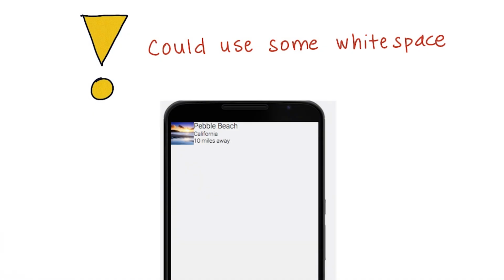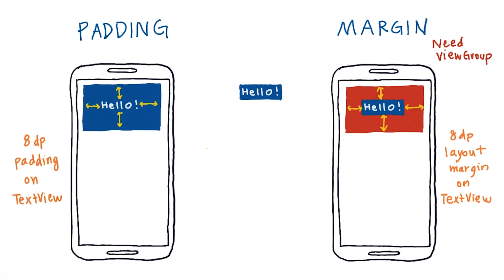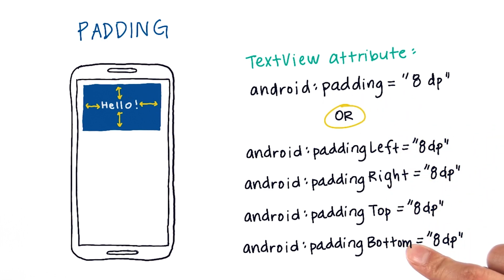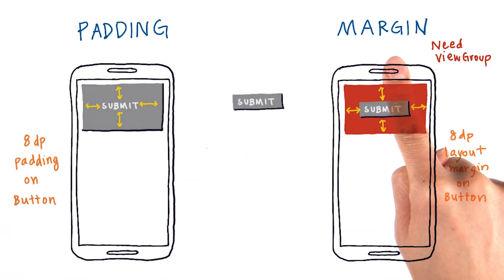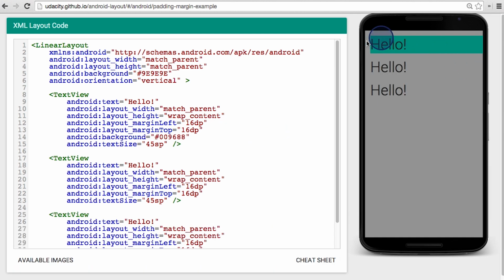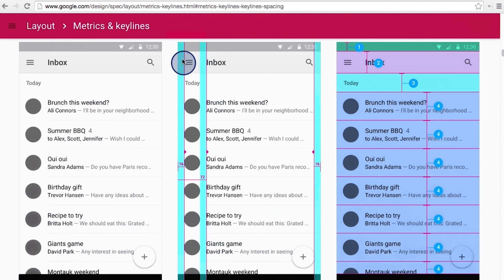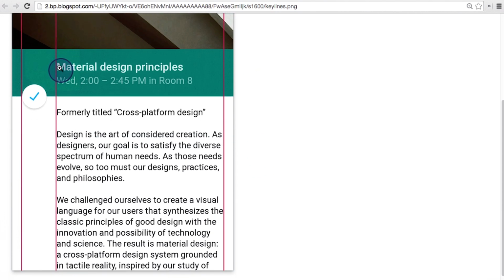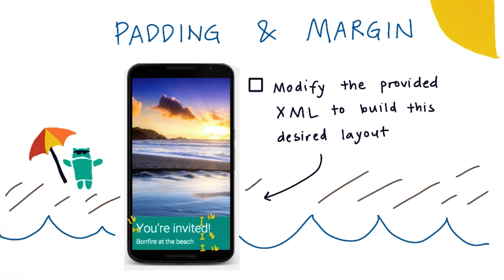Отступы и поля